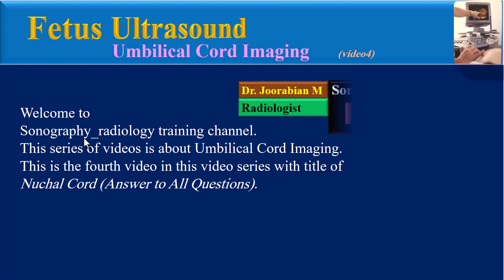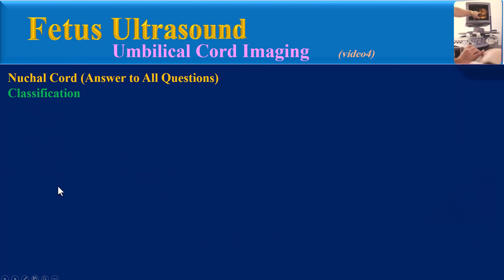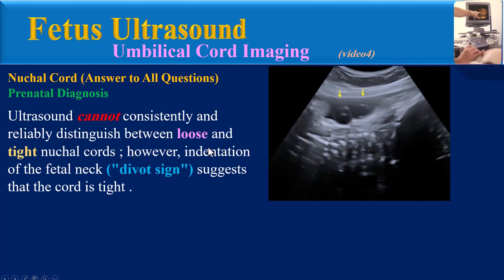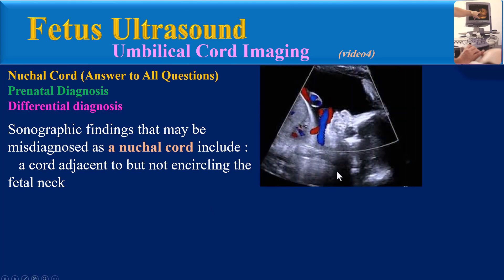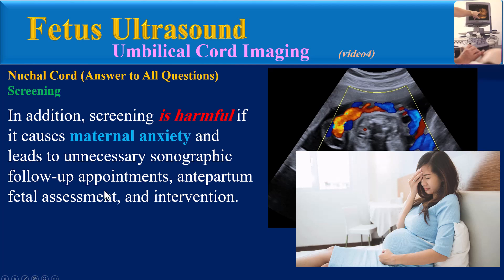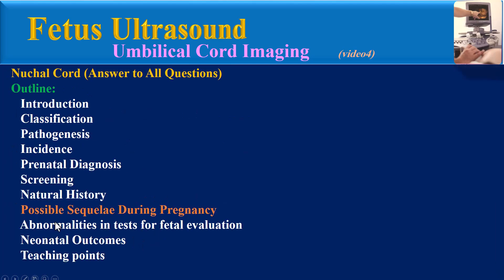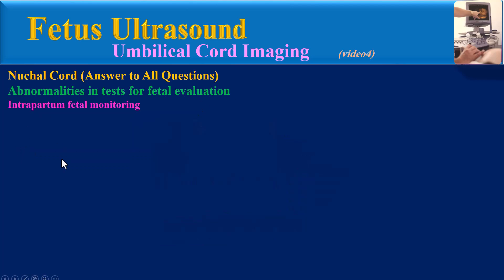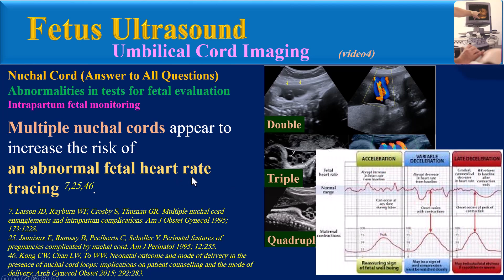Fetus Ultrasound, Nuchal Cord Answer to All Questions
The umbilical cord around the neck of the fetus (Nuchal Cord) is commonly seen incidentally in routine pregnancy ultrasound. Nuchal cord report in ultrasound, in addition to worrying the pregnant woman, creates many questions for both doctors and patients. In this video, an attempt has been made to fully explain all these questions and, more importantly, how to answer the mother's questions.
You can find these items in this video:
                     Introduction
                     Classification
                     Pathogenesis
                     Incidence
                     Prenatal Diagnosis
                      Screening
                       Natural History
                       Possible Sequelae During Pregnancy
                      Abnormalities in tests for fetal evaluation
                       Neonatal Outcomes
                       Teaching points
This series of videos is about Umbilical Cord Imaging.This is the fourth video in this video series with title of
                               Nuchal Cord (Answer to All Questions).